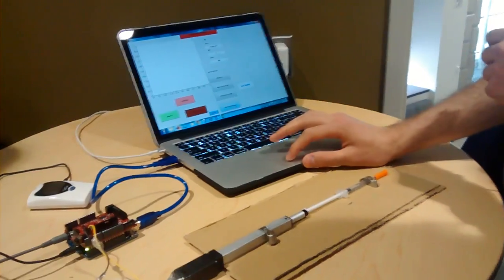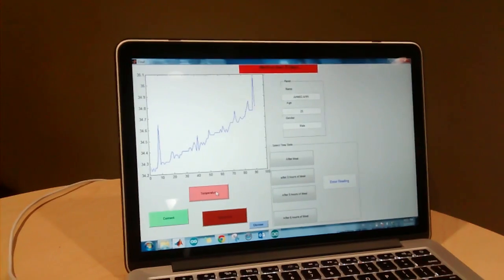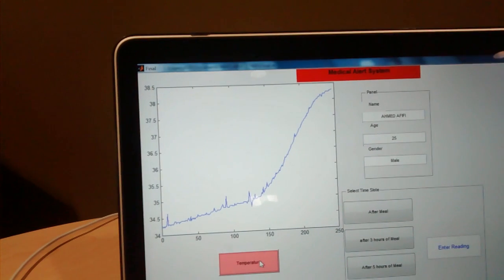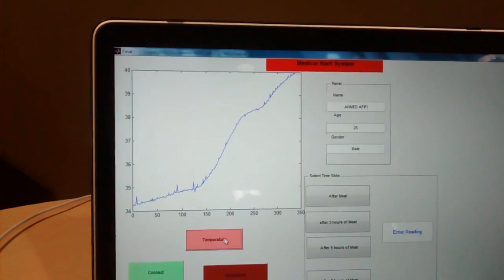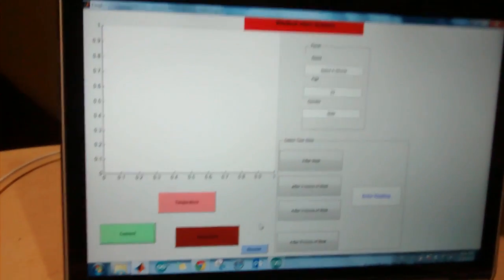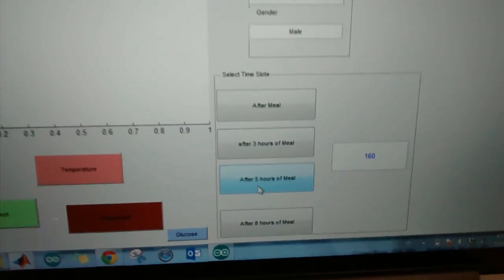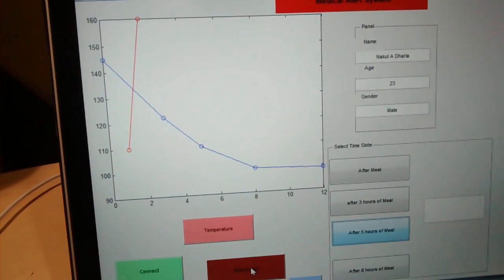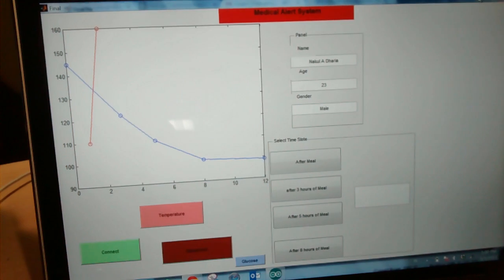Medical Alert System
This video is about Medical Alert System